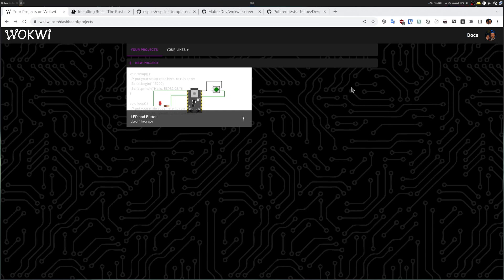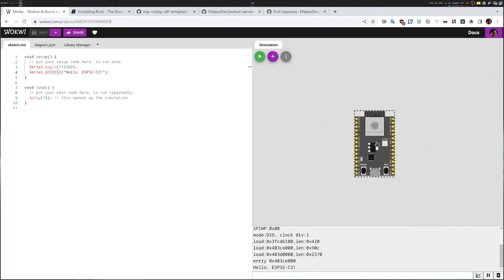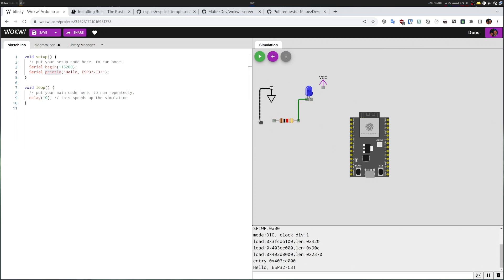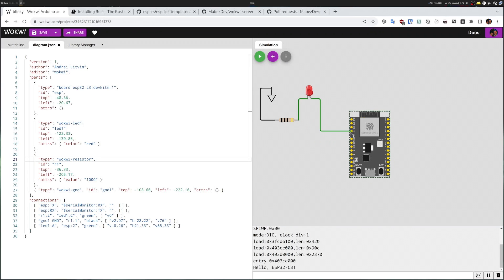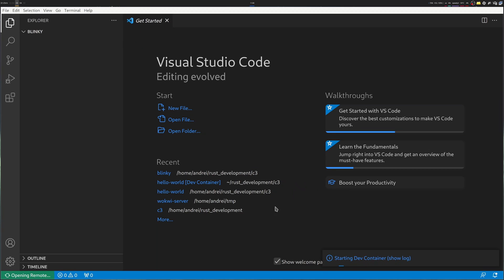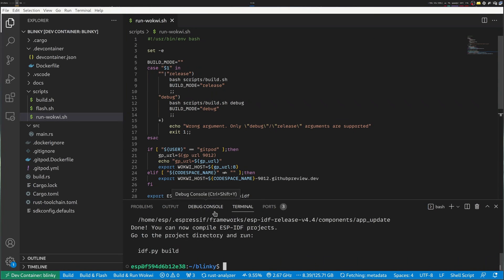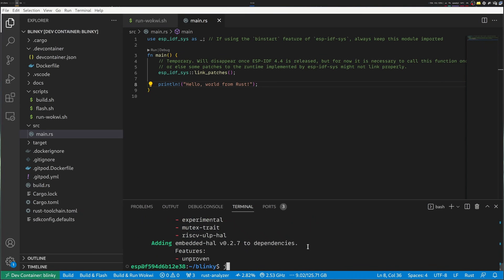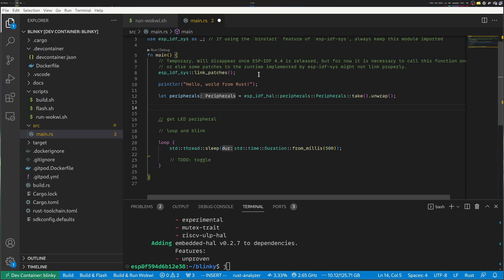Rust on virtual hardware: using Wokwi and a ESP32C3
In this video I show how to use Wokwi to run embedded projects without direct hardware access.

I found Wokwi when I wanted to get started with a new ESP32C3 project using . It seemed very neat to be able to do development with all hardware and connections virtual as sometimes it takes me quite a bit of time to plug in things and just clicking plus buttons and drawing connections is much easier.

If you want to develop outside of a virtual container, you will likely need . Note that port 9012 has to be open and workwi-server used to just silently fail for me when a conflict occurs (e.g. the esp devcontainer forwards the port, thus blocking it for the host itself). I submitted a pull request to get better errors, so by the time you watch this the project may already have better error handling.